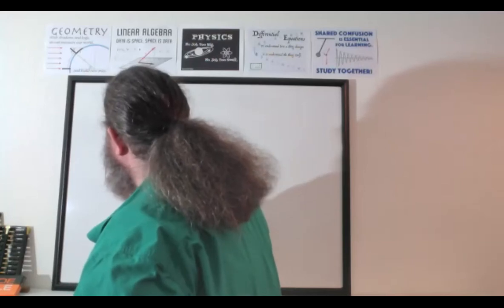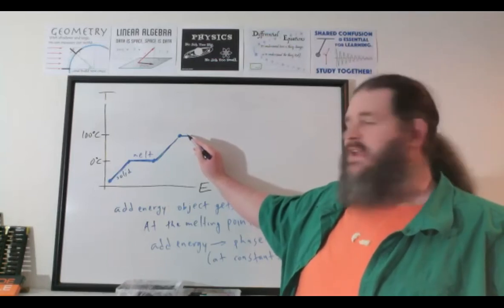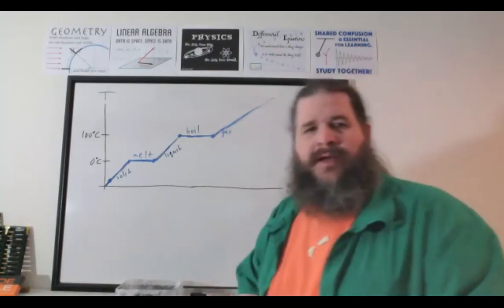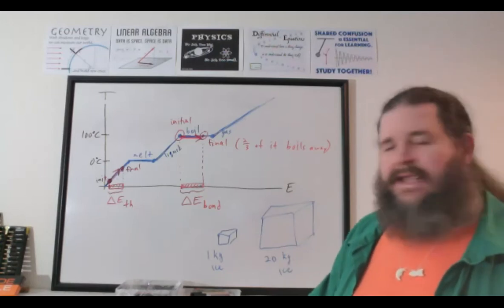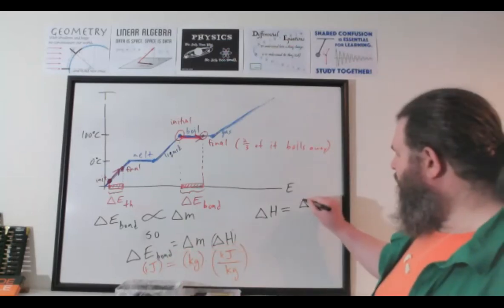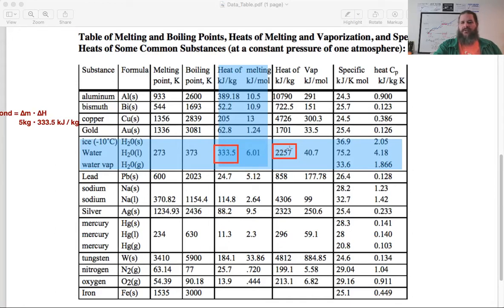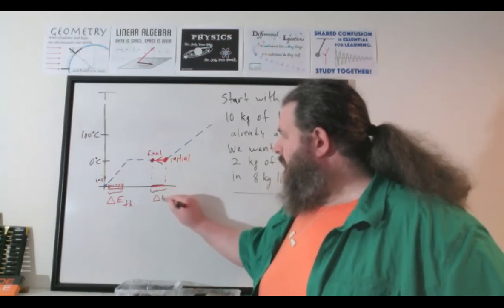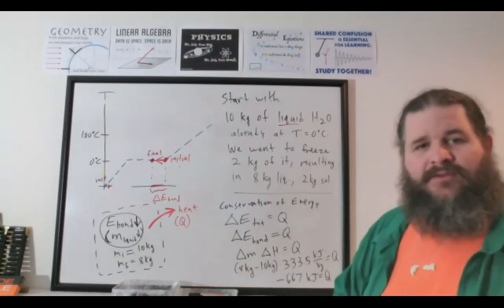P7A w20220105 ThreePhaseDiagram BondEnergy